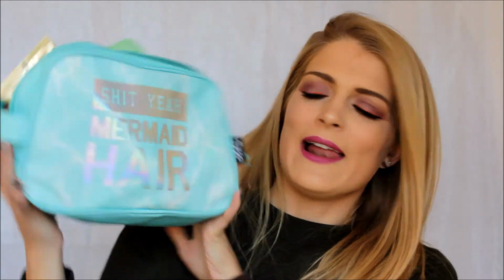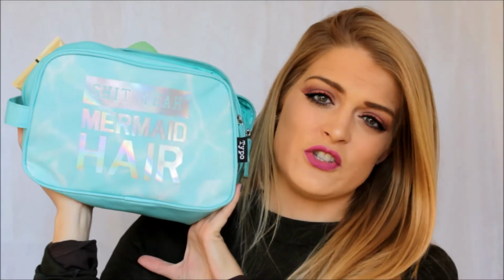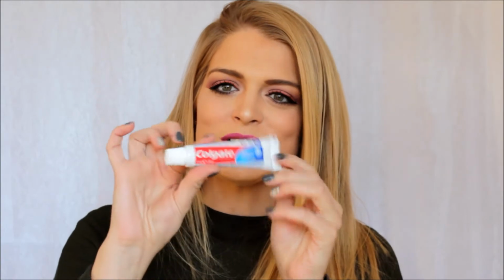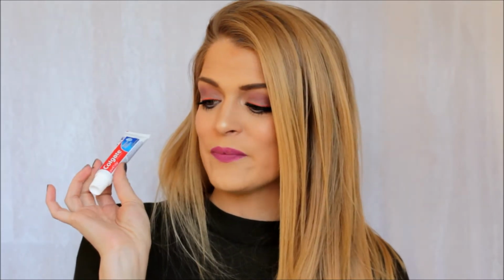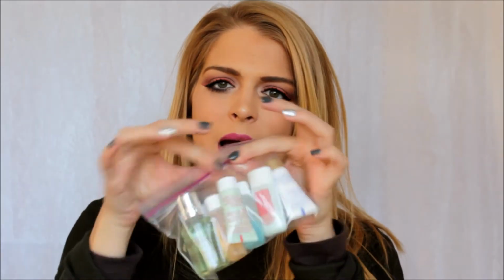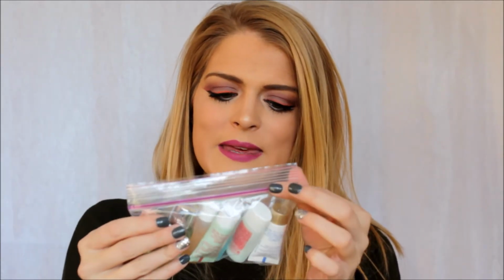What is in my Travel Cosmetic Bag? | Travel Series || The Foxy Momager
Open here :)

Hello Beauties 🌹
And welcome to my TRAVEL SERIES EDITION ⛵🛫🌊
I'm heading off to see my sister in Vietnam soon hence why I have started this series to take you along with me! 🛫

roxifoxi

Love Foxy,
X💋O